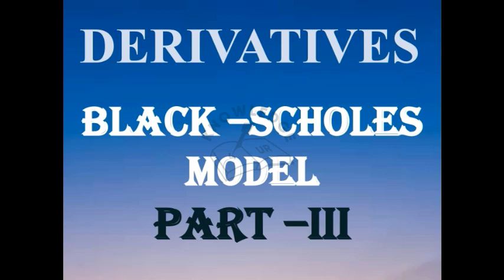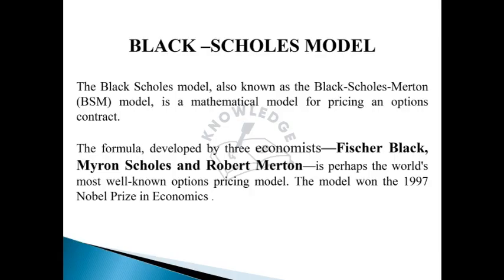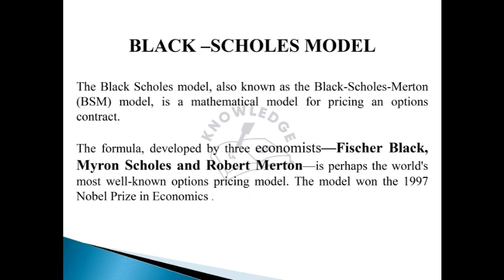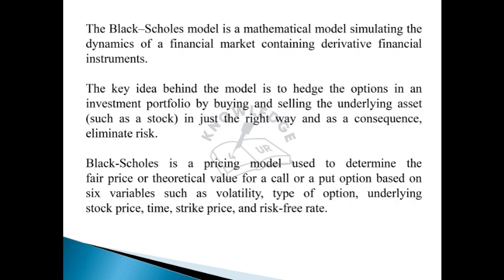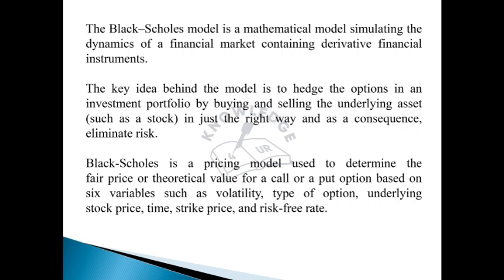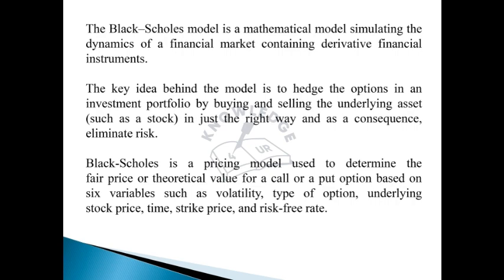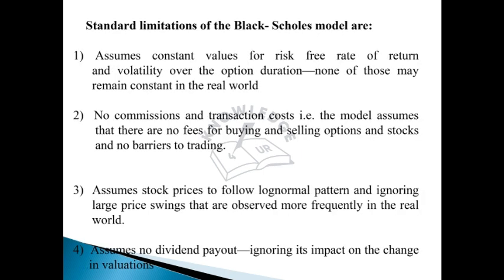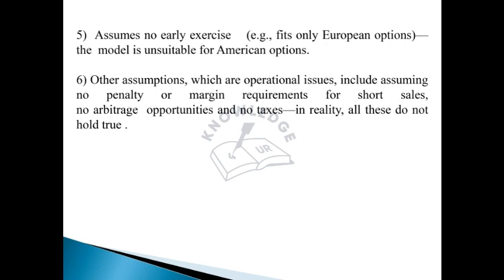Derivatives | Black - Scholes Model - Part 3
A quick review about the concept of Black Scholes Option Pricing model , its assumptions and limitations .